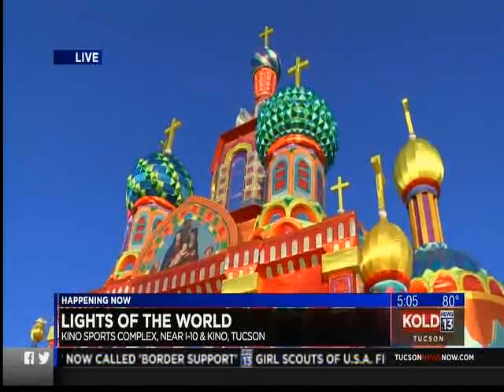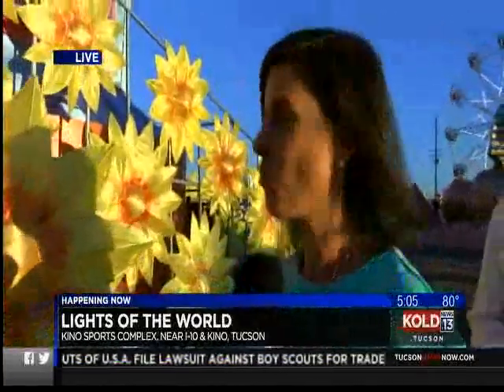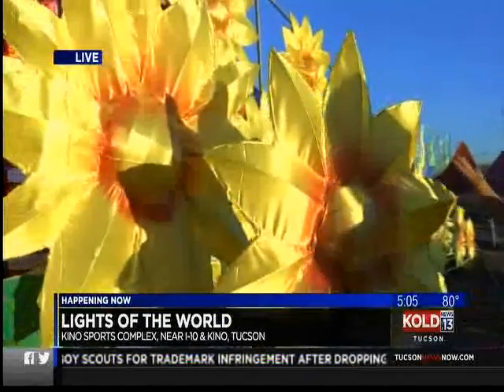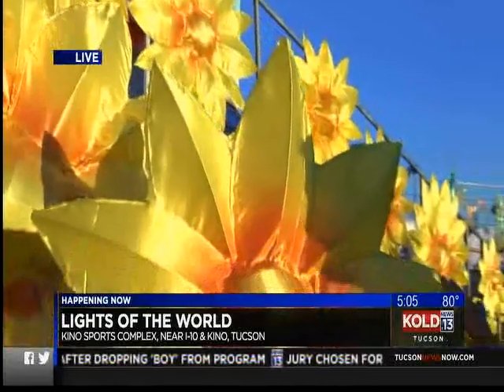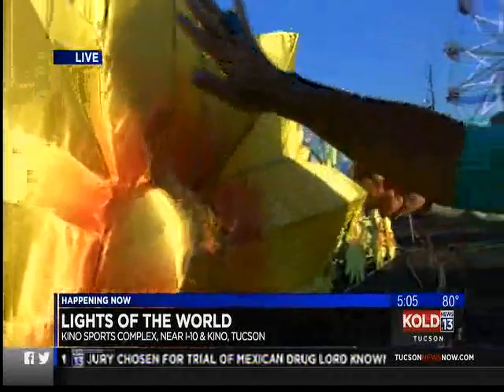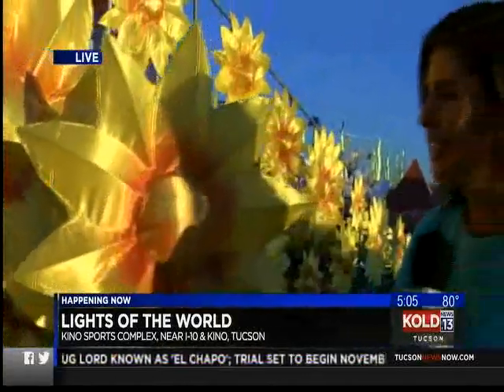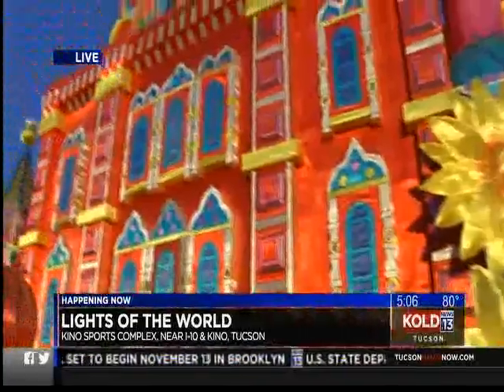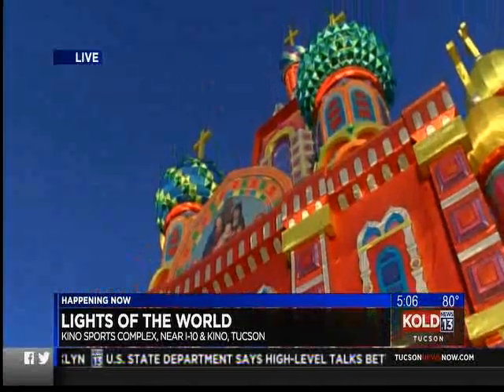world2 WINTER FIELD ANCHOR